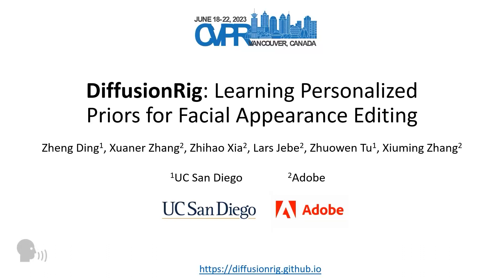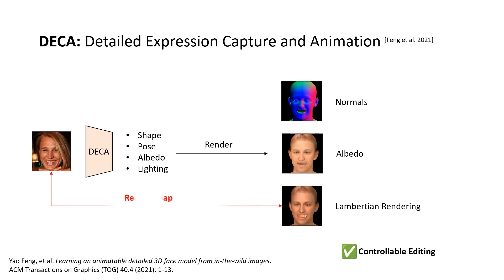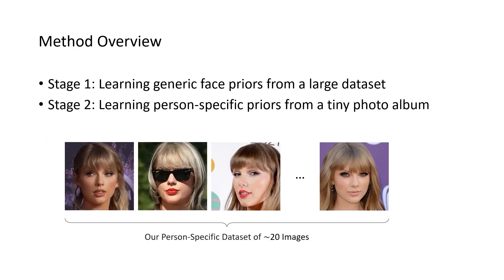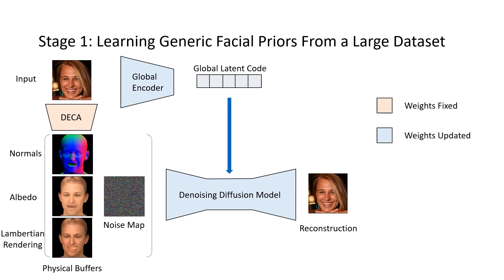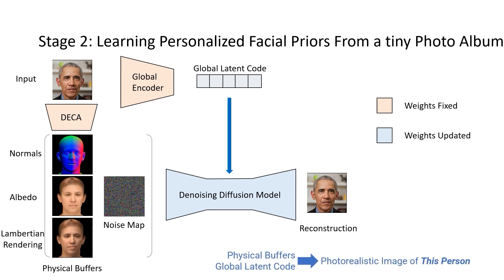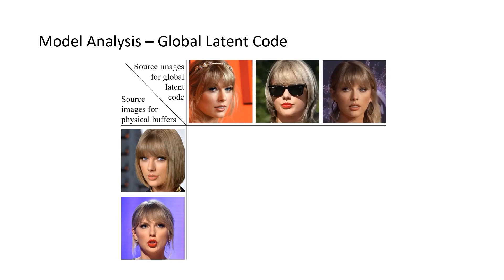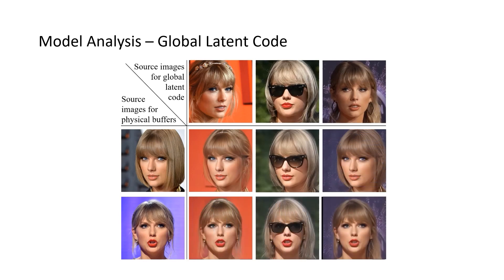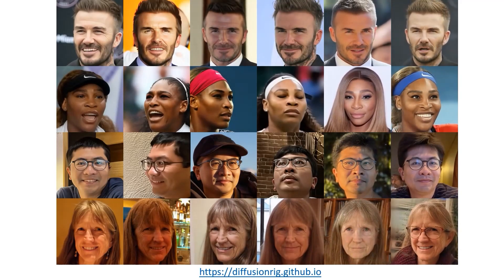DiffusionRig: Learning Personalized Priors for Facial Appearance Editing (CVPR 2023)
Authors: Zheng Ding, Xuaner Zhang, Zhihao Xia, Lars Jebe, Zhuowen Tu, Xiuming Zhang

Abstract: We address the problem of learning person-specific facial priors from a small number (e.g., 20) of portrait photos of the same person. This enables us to edit this specific person's facial appearance, such as expression and lighting, while preserving their identity and high-frequency facial details. Key to our approach, which we dub DiffusionRig, is a diffusion model conditioned on, or "rigged by," crude 3D face models estimated from single in-the-wild images by an off-the-shelf estimator. On a high level, DiffusionRig learns to map simplistic renderings of 3D face models to realistic photos of a given person. Specifically, DiffusionRig is trained in two stages: It first learns generic facial priors from a large-scale face dataset and then person-specific priors from a small portrait photo collection of the person of interest. By learning the CGI-to-photo mapping with such personalized priors, DiffusionRig can "rig" the lighting, facial expression, head pose, etc. of a portrait photo, conditioned only on coarse 3D models while preserving this person's identity and other high-frequency characteristics. Qualitative and quantitative experiments show that DiffusionRig outperforms existing approaches in both identity preservation and photorealism.